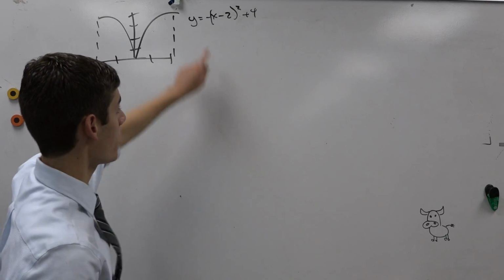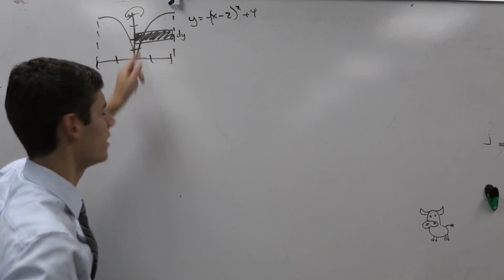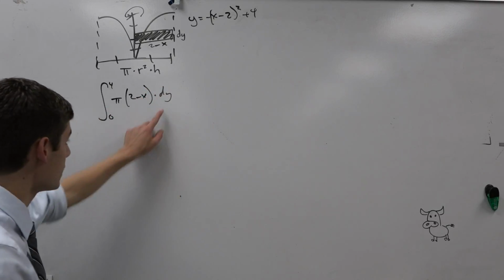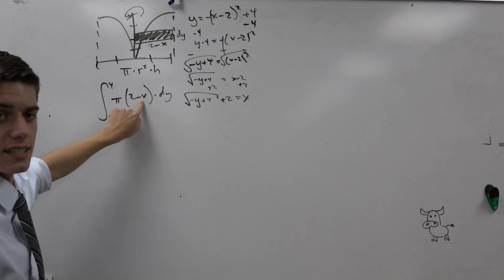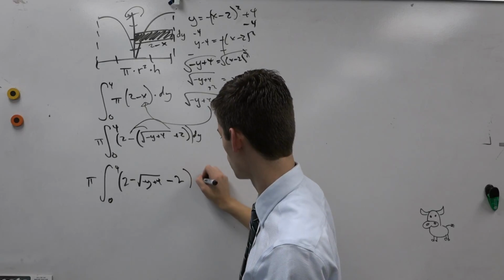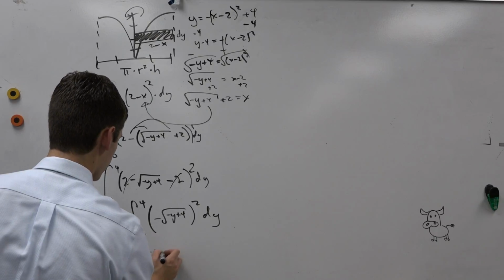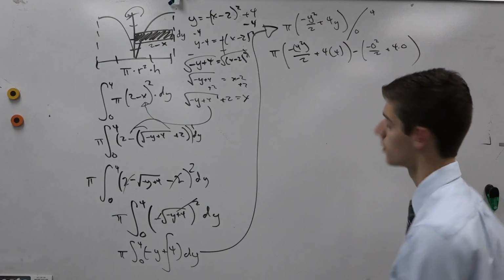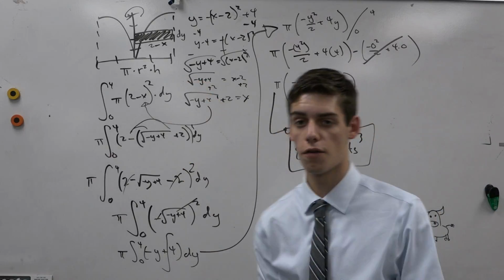EQN 2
An evocative production from Absolute Maximum Productions involving an equation (matt mchonahay) watching Cody (James Taylor) Solve and eqn.